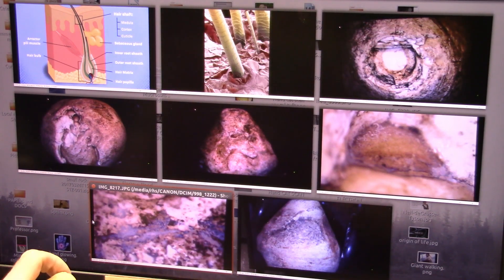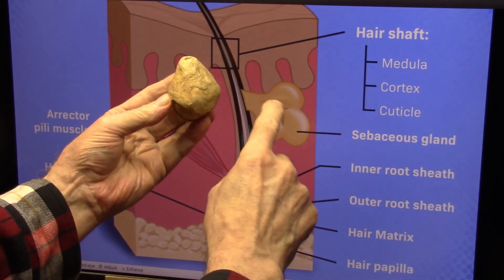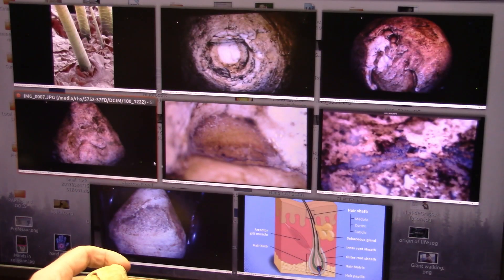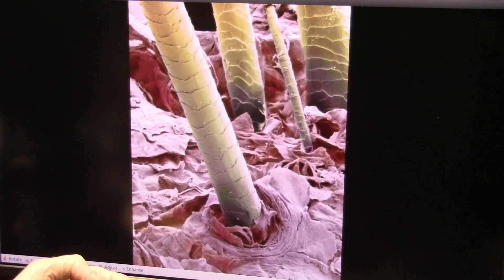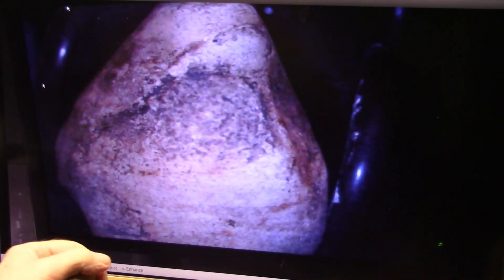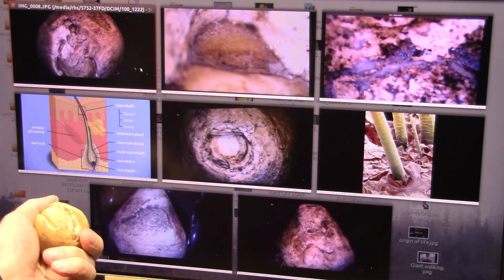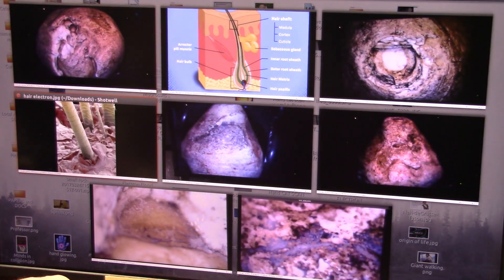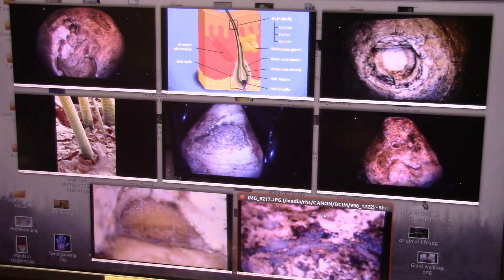Who can explain why this looks like a Hair Folicle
This is wild and maybe crazy but this Giant Hair Follicle Exactly even under a microscope. Anybody have an alternate explanation?
We need an expert like Myron Cook to explain this Geology please.